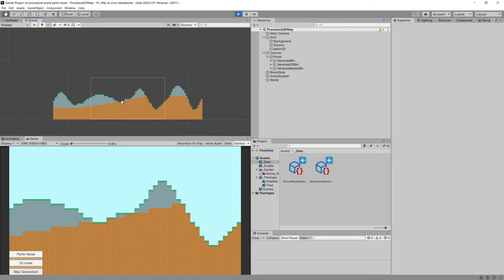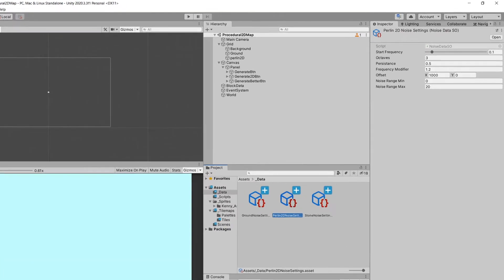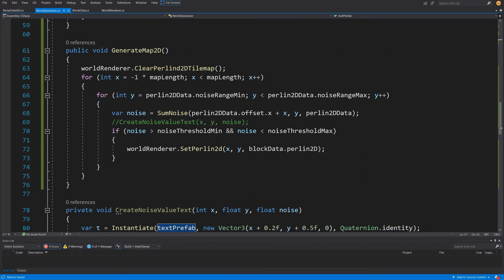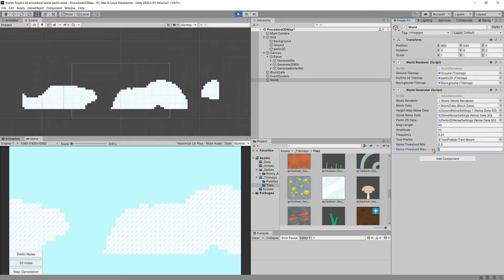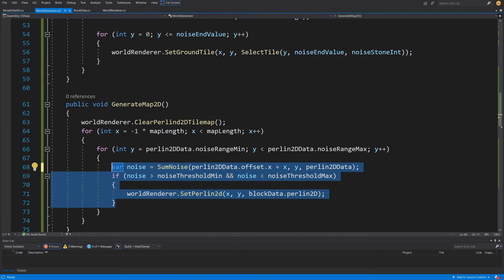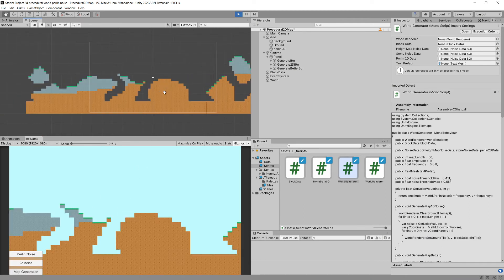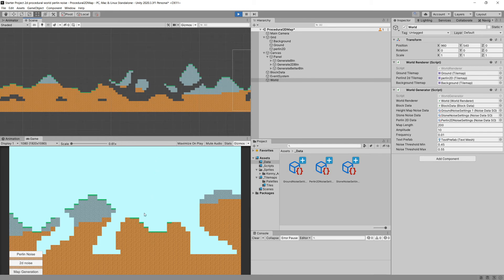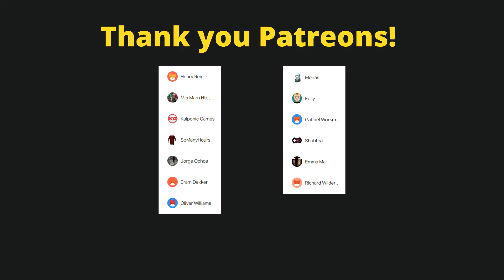Procedural 2D Map with Caves P3 Generating caves - Unity 2020 tutorial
In this Unity tutorial we will create a procedural 2d map with caves using Perlin noise. In part 3 we will generate caves using Perlin Noise 2d as a density map.

Part1: Basic Perlin Noise
Part2: Multi-Octave Perlin noise
Part3: Generating Caves

00:00 Intro
00:33 Perlin noise 2D vs 1D
01:37 NoiseDataSO for 2d Perlin Noise
02:13 Generate Map 2D method
04:18 Understanding density map
07:03 Creating caves
10:11 Adding Caves inner tiles
12:41 Support me :)

Learn to write more maintainable code using Design patterns by making a 2d platformer game: